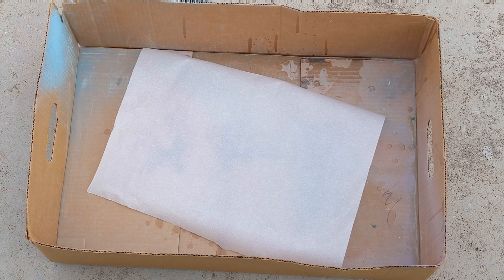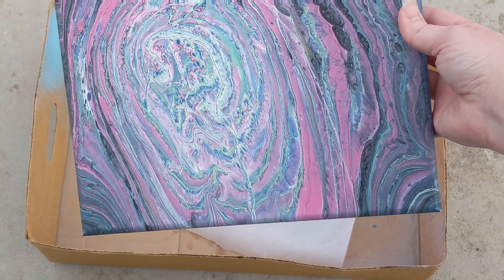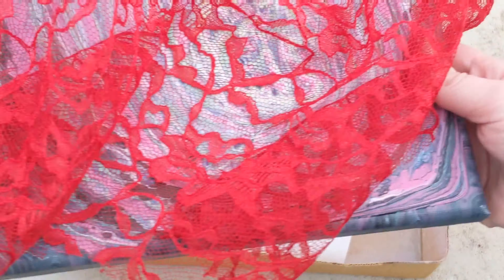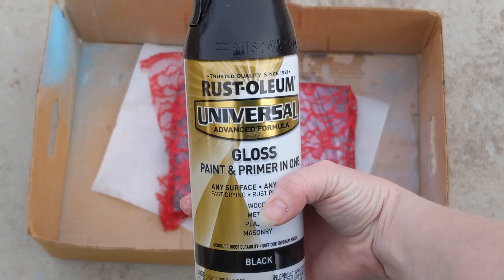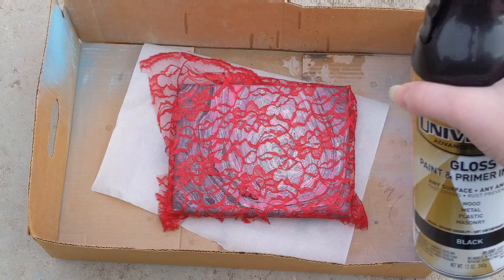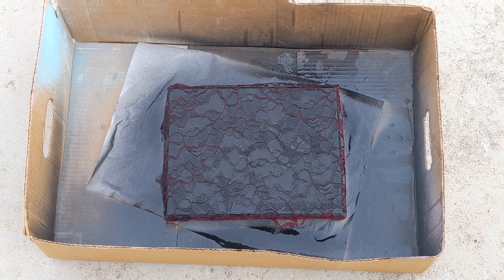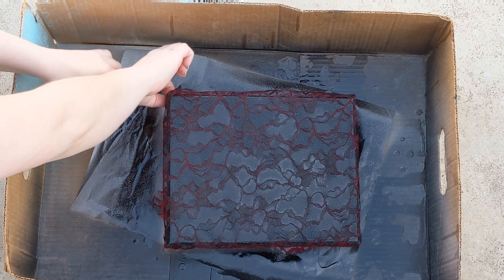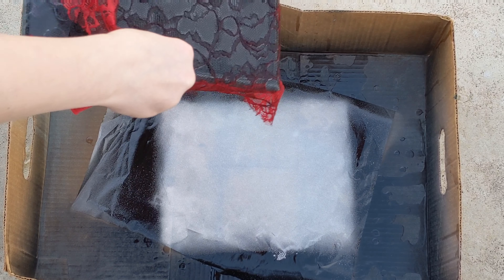Embellishing an Acrylic Pour Painting with Black Spray Paint and Lace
In this video I embellish a painting with spray painting and lace. The lace stuck to the painting. I hadn't had that happen before.

Materials used:
-Acrylic Pour Painting
-Lace
-Spray Paint